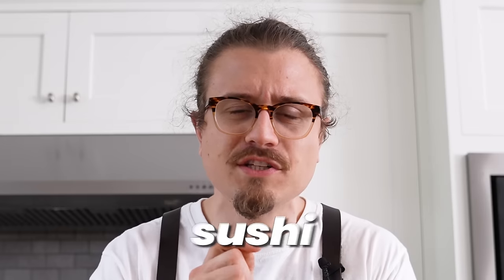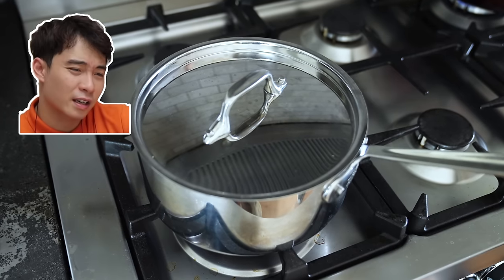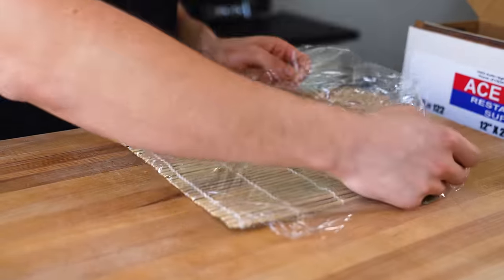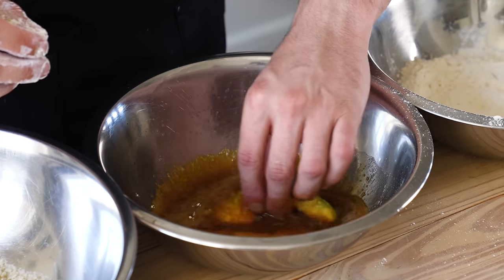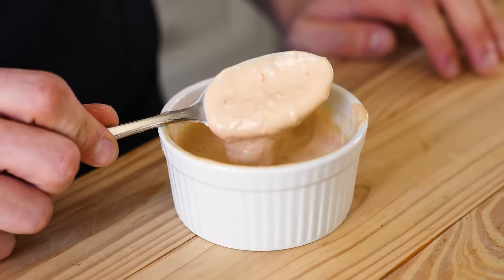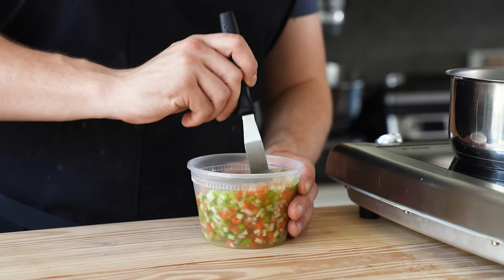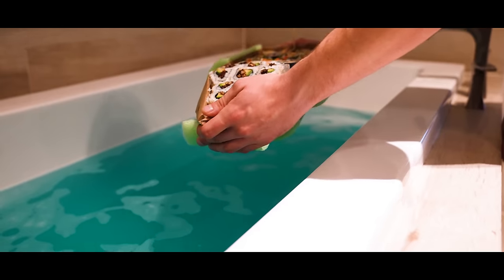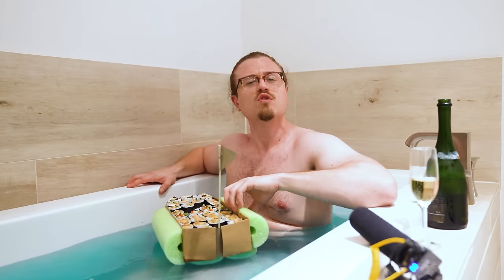$5 Sushi Meal | But Cheaper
Most sushi boats are expensive...well what happens if you make it as cheaply as possible and actually put it to the test?